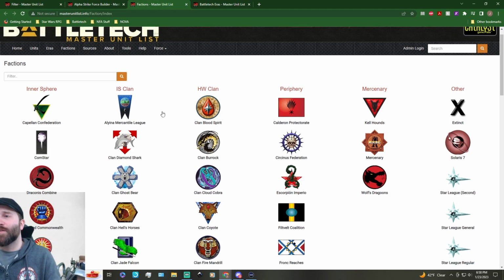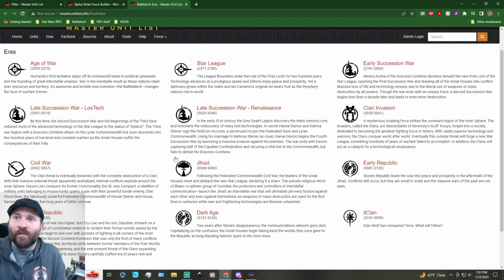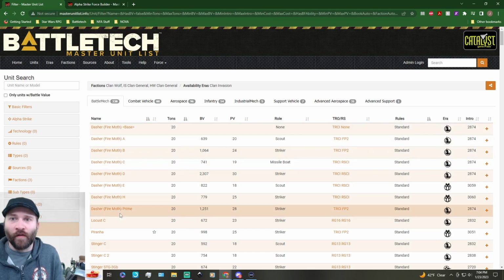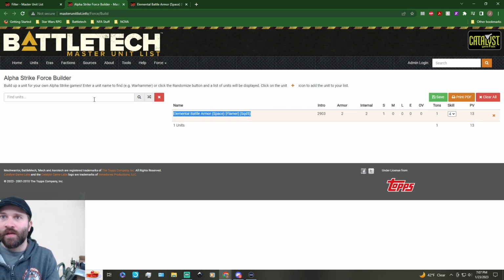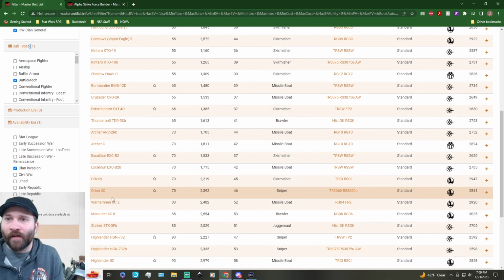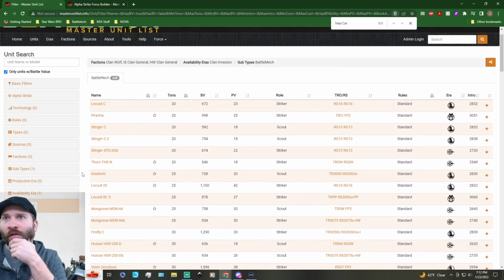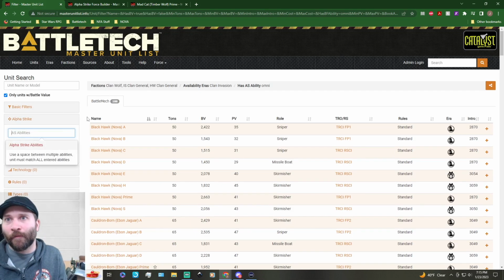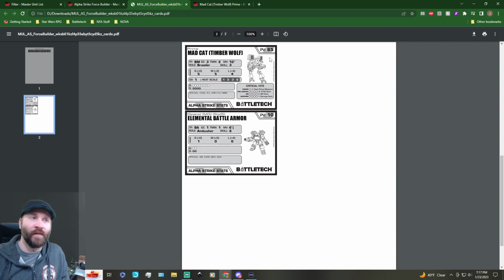Battletech: Master Unit List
New to Battletech Alpha Strike? Not sure where to go for list building? Tune in today as I discuss the Master Unit List!